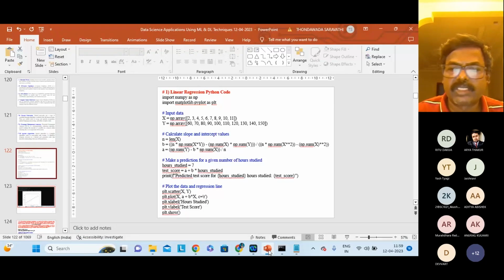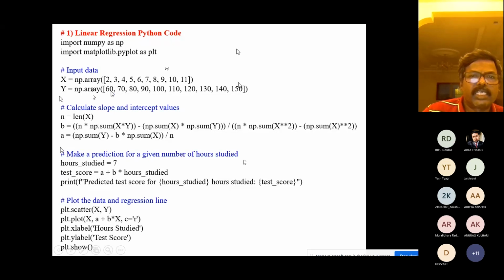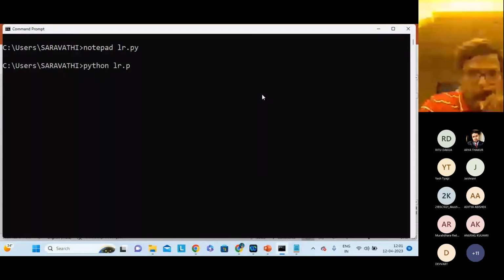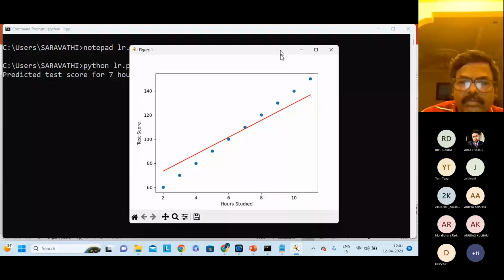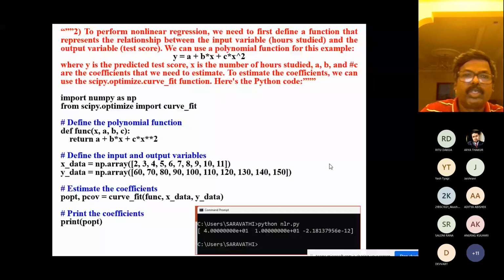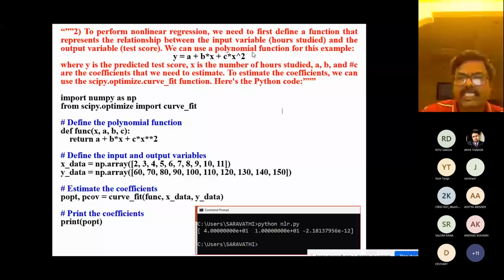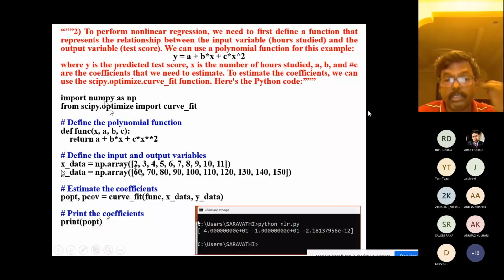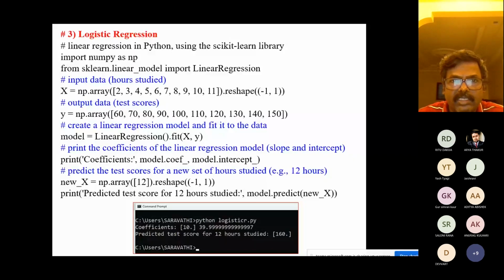Data Science Applications - 15